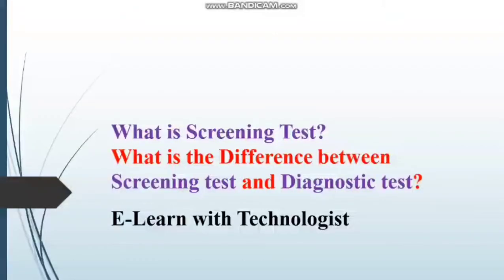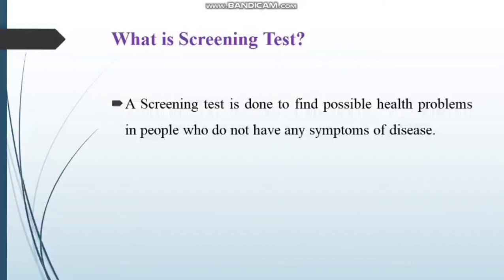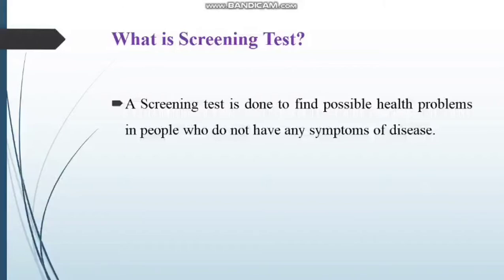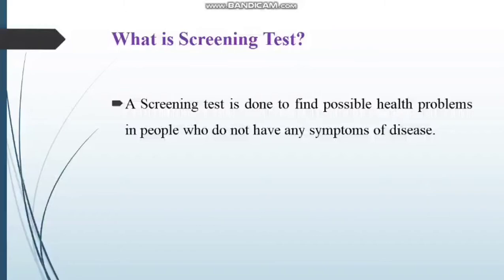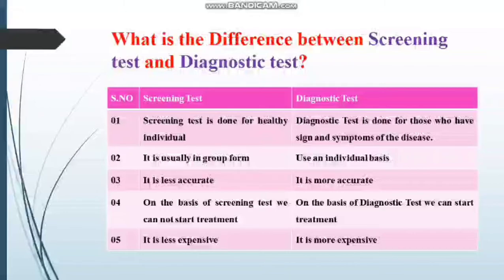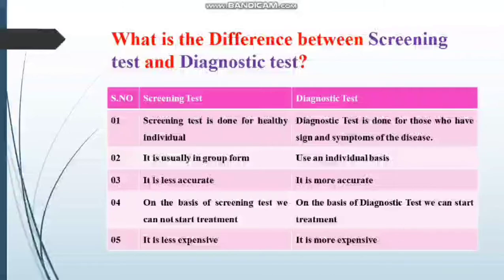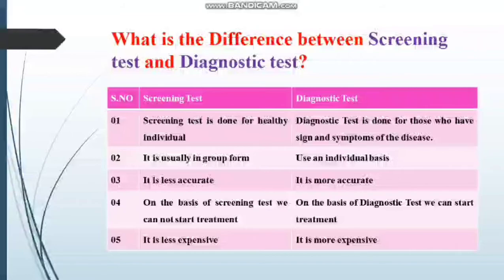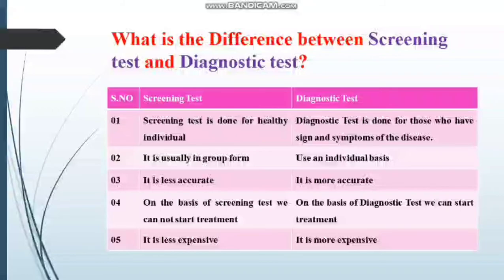What is Screening and Diagnostic Test & What is the Difference between Screening and Diagnostic Test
A screening Test is done to find possible health problems in a people who don't have any symptoms of the disease.

Diagnostic Test is done to find a disease who symptoms of the disease.